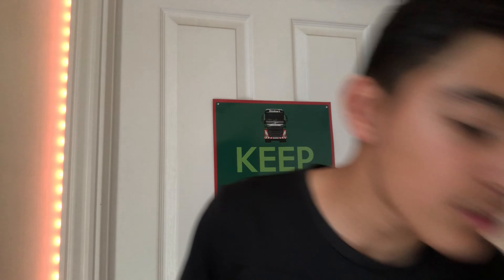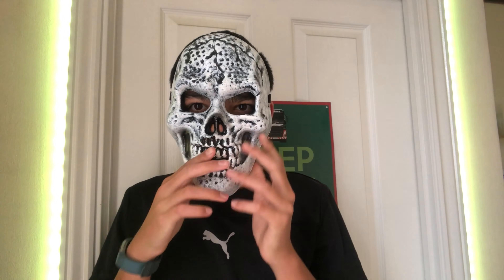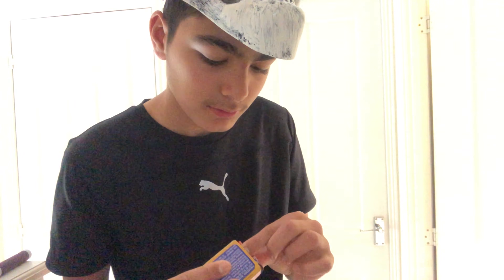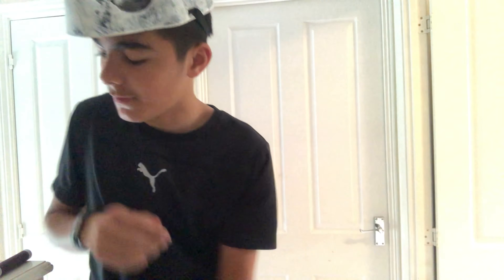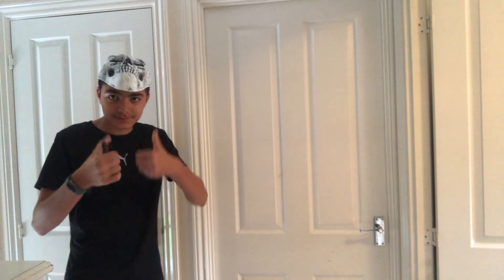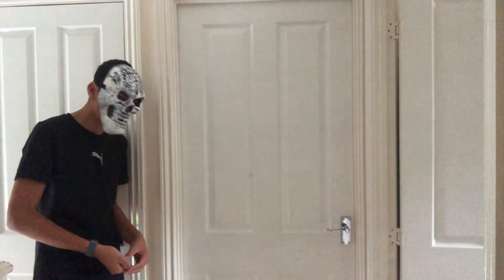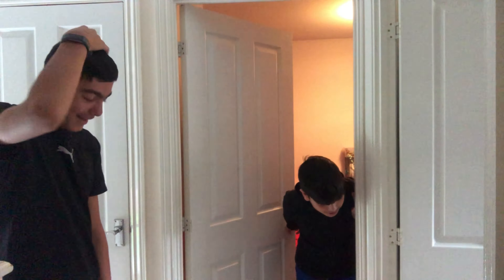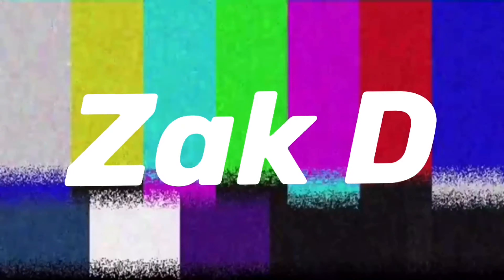HALLOWEEN PRANK ON MY LITTLE BROTHER! (2021)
TODAY I DID THE HALLOWEEN PRANK ON MY LITTLE BROTHER! COMMENT “THAT WAS FUNNY”. MY NEXT VIDEO IS CRAZY! YOU ARE ALL AMAZING AND I LOVE EVERY SINGLE ONE OF YOU.

•Also check out my previous video which was a lie detector test on my little brother (part 2)